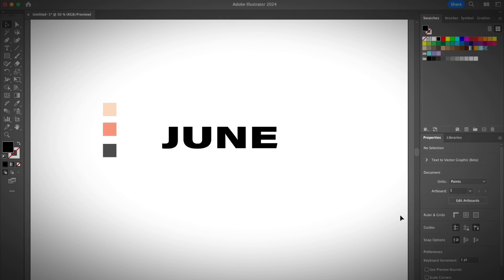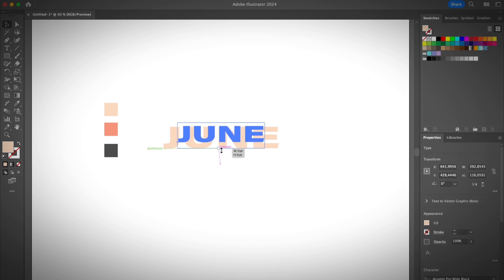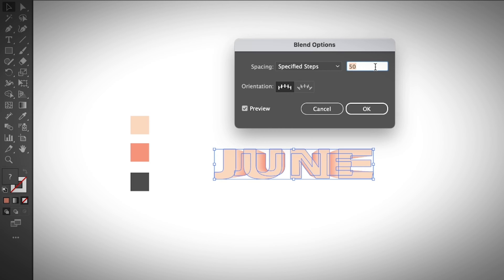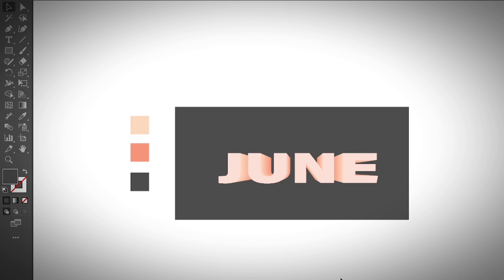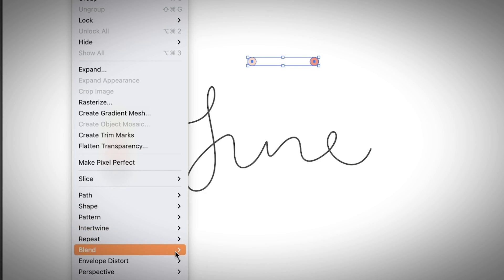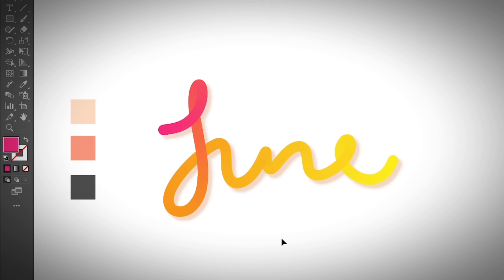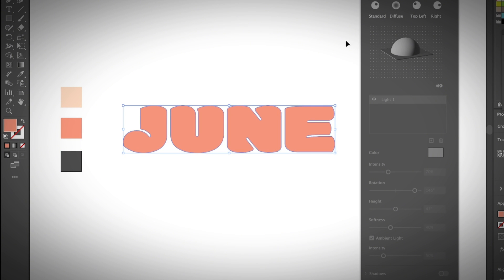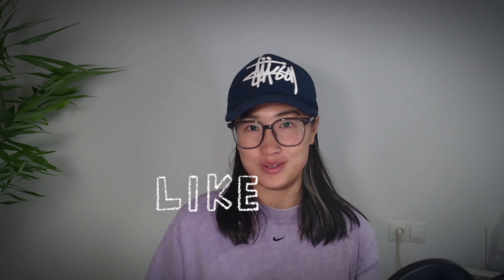4 Fun and Easy Ways to Make 3D Text Effect in Adobe Illustrator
Creating 3D Text Design in Illustrator is easier than ever using the Blend Tool and the simplified 3D Effects! This video will explain you all.

If you're totally new to Illustrator, I do recommend getting familiar with the Blend Tool first

Then, you'll be using the Eyedropper Tool quite often following this tutorial, so here's how the Eyedropper Tool works in Illustrator

If you want to learn more about Illustrator basics and come back to this, check out this full Illustrator beginner's course

⏰ Timestamps:
0:00 Intro
0:50 Effect 1: Fading 3D Text
4:57 Effect 2: Handwritten Style 3D Text
8:06 Effect 3: Classic 3D Text
9:15 Effect 4: 3D Bubble Text

If you want to read a step-by-step guide, here's my article on how to make 3D Text in Illustrator